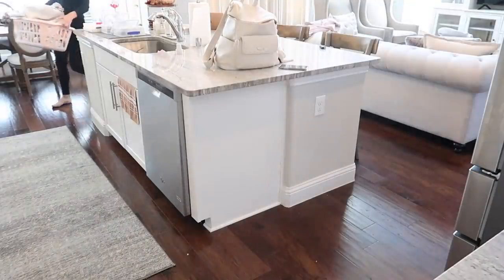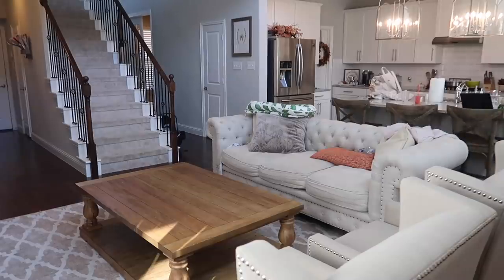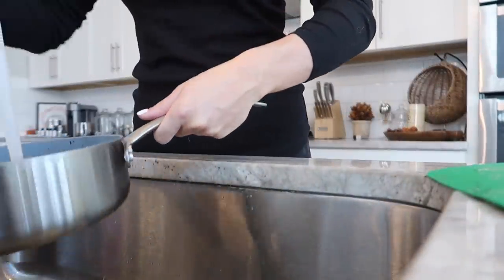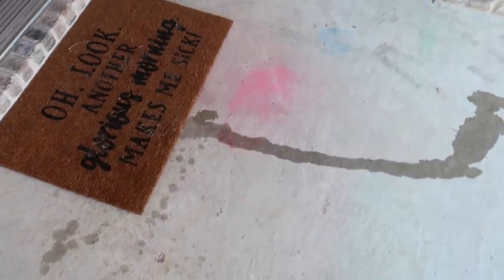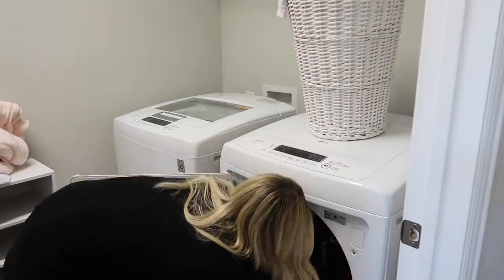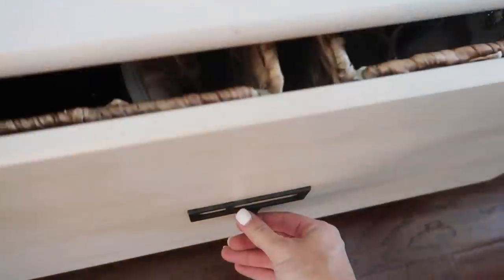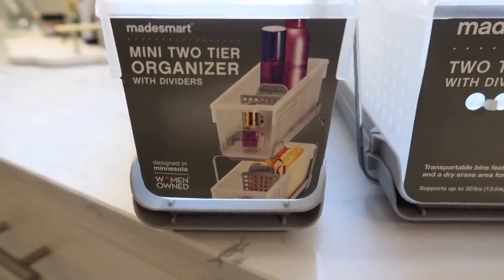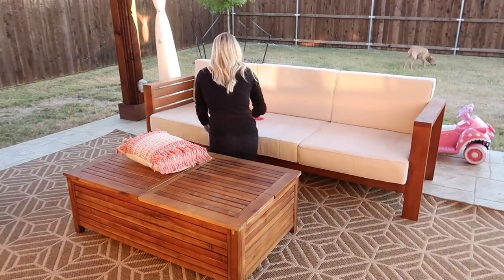TACKLE YOUR TO DO LIST WITH ME | CLEAN, ORGANIZE, DECLUTTER | Tara Henderson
TACKLE WITH TARA EP. 2

Planner Print Out
Meal Plan Print Out

Tara Henderson
190 E. Stacy Rd

POSHMARK: @Tarahendo